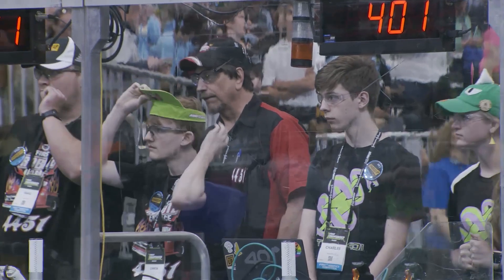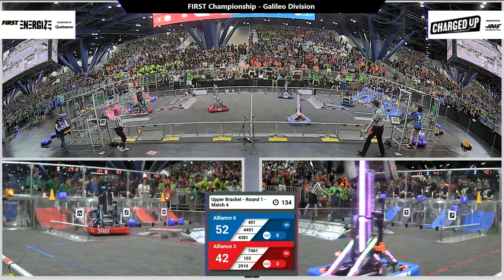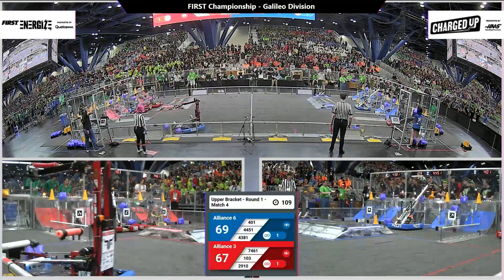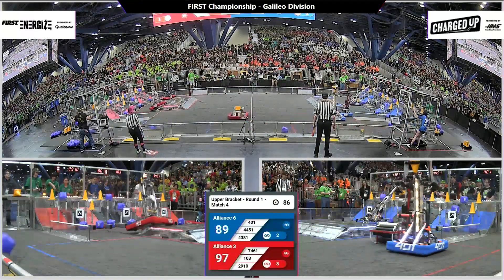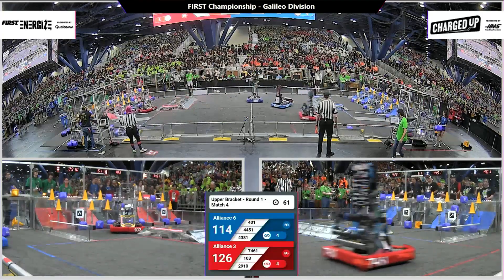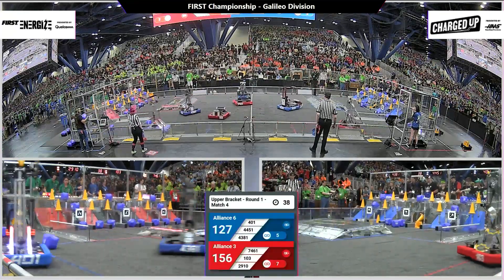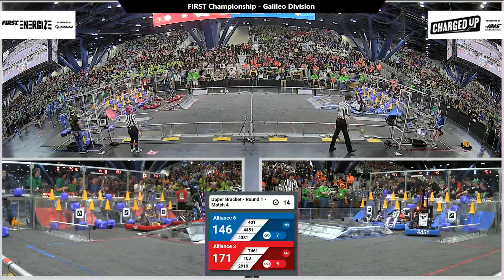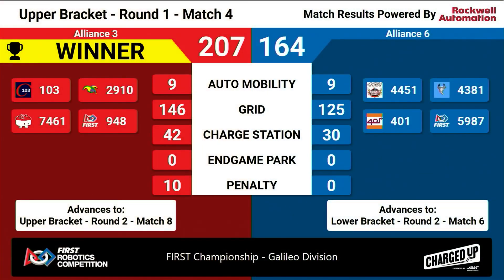Match 4 (R1) - 2023 FIRST Championship - Galileo Division